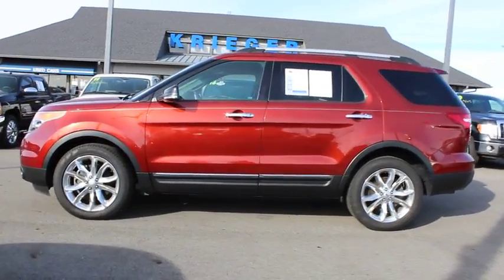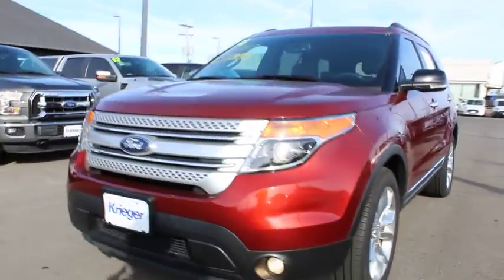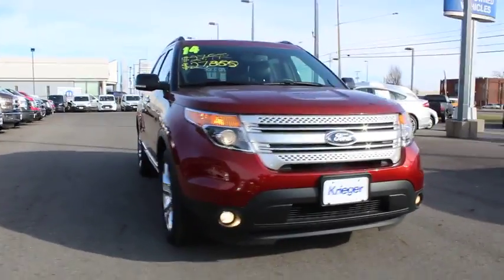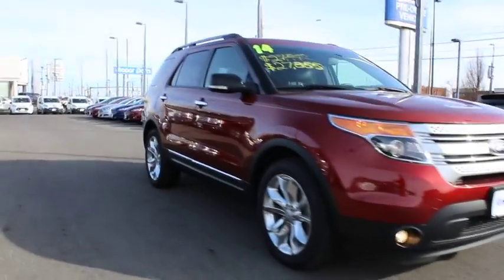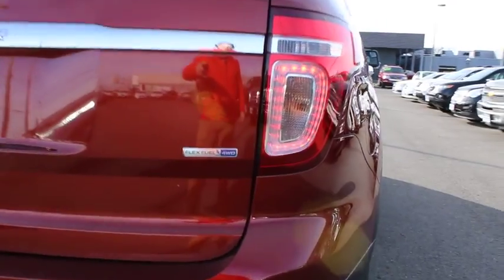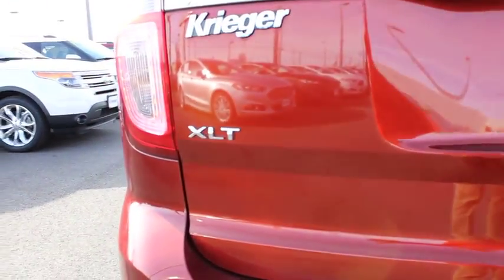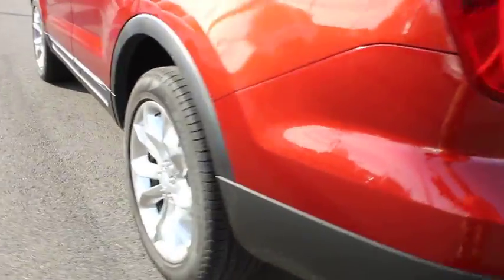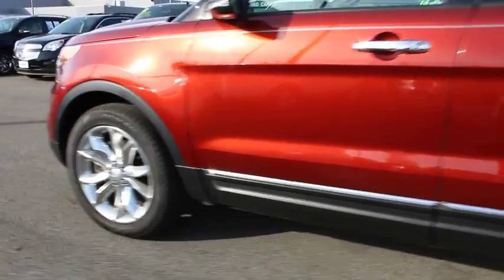2013 Ford Explorer Columbus, Delaware, Westerville, Gahanna, New Albany, OH K60863A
2013 Ford Explorer

Krieger Ford
1800 Morse Road

Check out this well-equipped single owner, accident free 2013 Explorer Sport AWD, loaded with first and second-row bucket seats, third-row bench seat, seat heaters, MyFord Touch, SYNC services, backup camera, rear seat entertainment system, and 20 machine finished wheels. Recent service items include; pre-owned vehicle inspection, oil, lube and filter change, full interior and exterior detail and touch up, 4 new tires mounted and balanced. Call or click today.